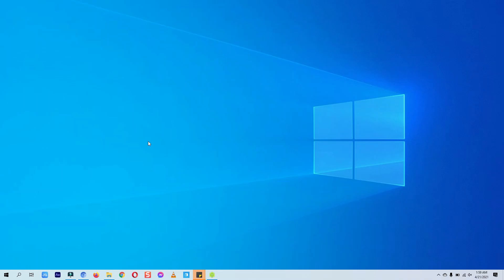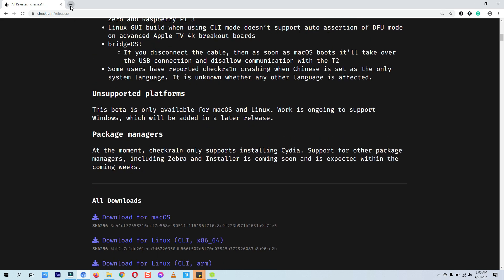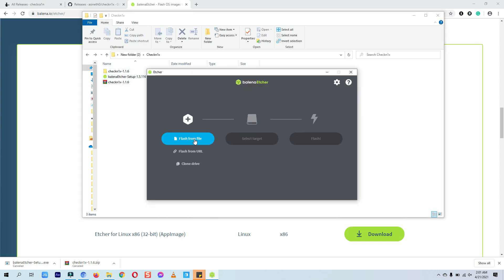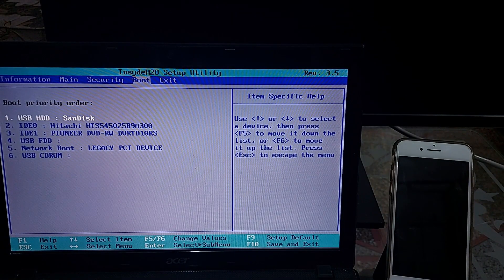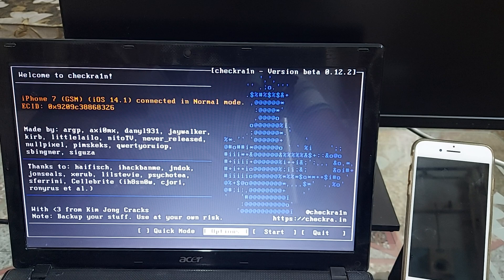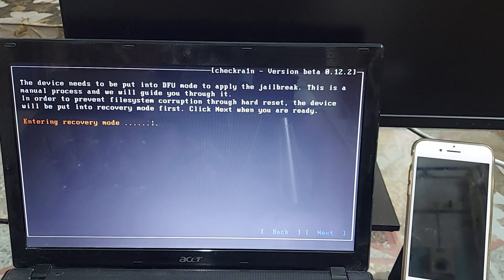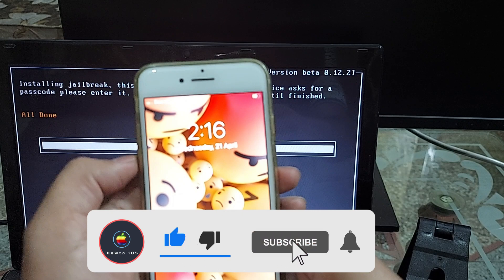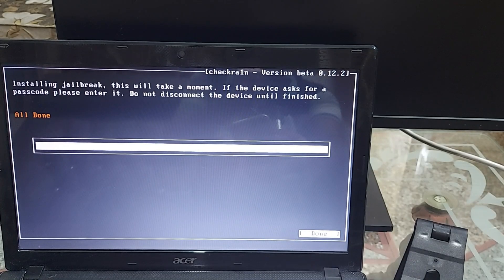Install Checkra1n for Windows Jailbreak iOS 14.8 / 15 Checkn1x/Bootra1n | Download Checkra1n Windows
Try: UltFone Activation Unlocker（ Unlock iCloud-locked iPhone/iPad/iPod touch without Apple ID and password.

How To Install Checkra1n for Windows Jailbreak iOS 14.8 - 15 By Checkn1x/Bootra1n 2023 | Download iOS 14.8 Checkra1n Windows 0.12.4

With this tutorial, you will learn how to Jailbreak iOS 14.8 Windows, With USB Flash drive, using Checkra1n Checkn1x Only ! The process to use the Checkra1n Windows is so easy! Any computer which will support Checkra1n Windows !

How To Install Checkra1n for Windows Jailbreak iOS 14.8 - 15 By Checkn1x/Bootra1n 2023 | Download iOS 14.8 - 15 Checkra1n Windows 0.12.4

How To Install Checkra1n for Windows Jailbreak iOS 14.8 By Checkn1x/Bootra1n 2022 | Download iOS 14.8 Checkra1n Windows 0.12.4

*Video Tutorial RESOURCES*

How To Install Checkra1n for Windows Jailbreak iOS 14.8 By Checkn1x/Bootra1n | Download iOS 14.8 Checkra1n Windows 0.12.4

What’s New in Checkra1n Jailbreak New Version

Checkra1n released the new update through their official website that is checkra1n version 0.12.2 when updating this article. They have fixed essential issues in this new release regarding A10 and A10X devices on iOS 14.8. the issues are all resolved now. You can now jailbreak your devices through the latest update without worries.

iOS 14 Checkra1n jailbreak supported devices

The checkra1n jailbreak now officially fully supports A9 – A9X and A10 devices, as well as, partial support for A11 devices by skipping the BRP check.

iPhone X (Partial Support – skipping A11 BRP check)
iPhone 8 and iPhone 8 Plus
iPhone 7 and iPhone 7 Plus
iPhone 6s, 6s Plus, and SE
iPad Pro 1st generation
Apple TV 4 and 4K
iBridge T2

Checkra1n windows jailbreak checkn1x timestamps

0:00 - intro
0:35 - checkra1n jailbreak supported devices and ios versions
1:33 - download checkn1x checkra1n for windows
2:02 - download balena etcher to make checkra1n usb bootable
3:04 - make checkn1x checkra1n windows bootable usb
5:16 - installing checkra1n jailbreak on iphone
8:31 - solve/fix error getting passcode state
9:24 - install cydia on iphone from checkra1n jailbreak

checkra1n for windows jailbreak 2022 tags